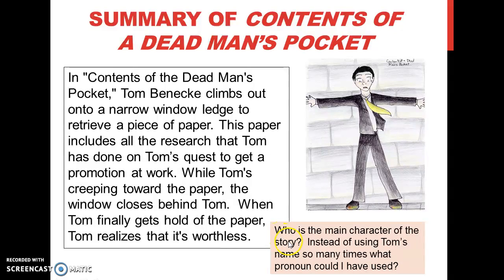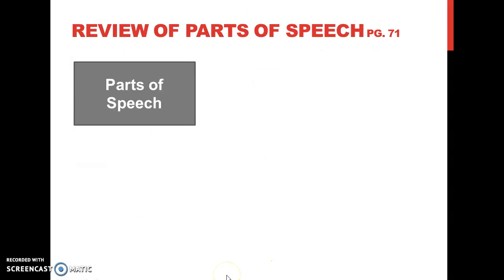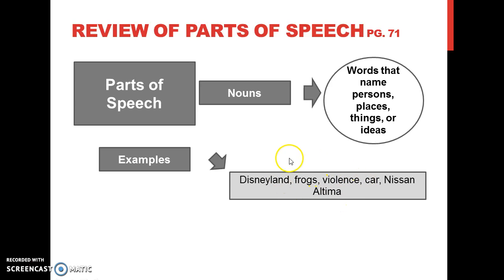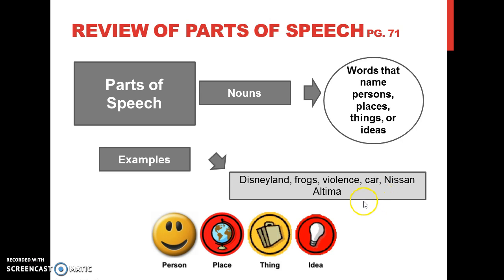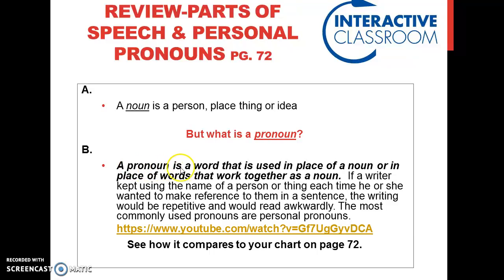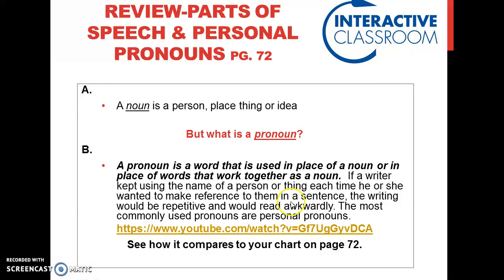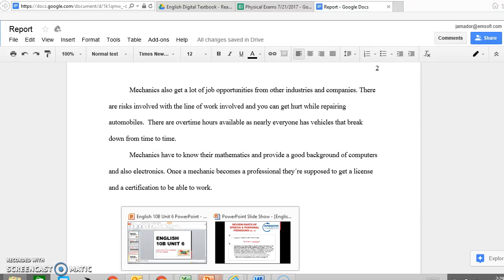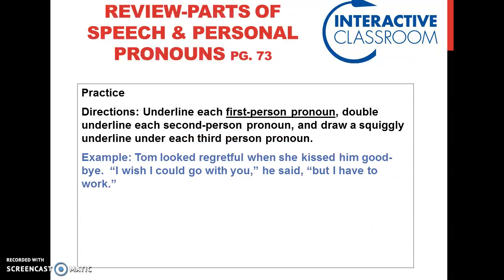English 10B Unit 6 Amador Audio #8 Personal Pronouns